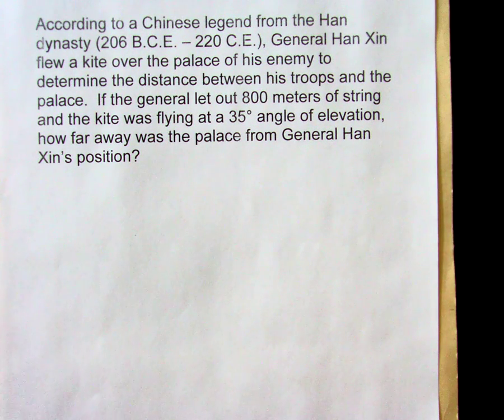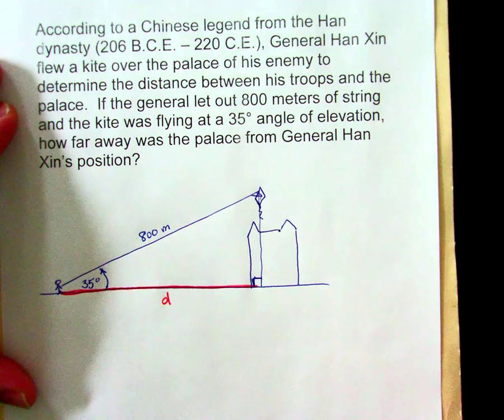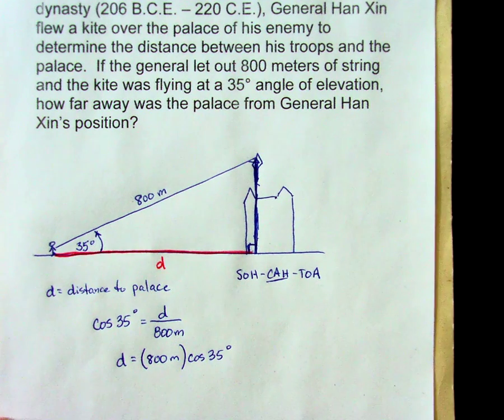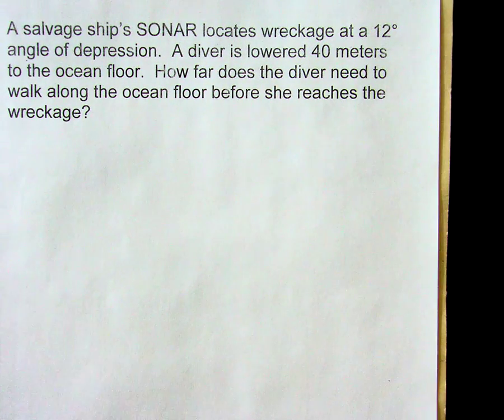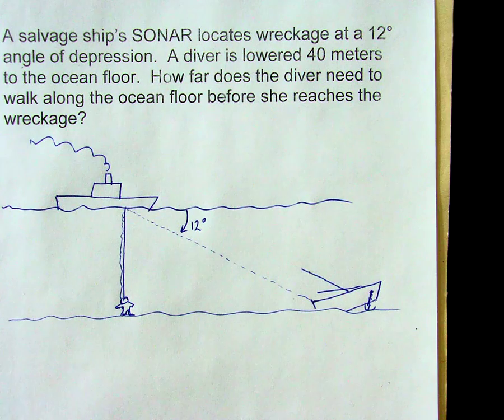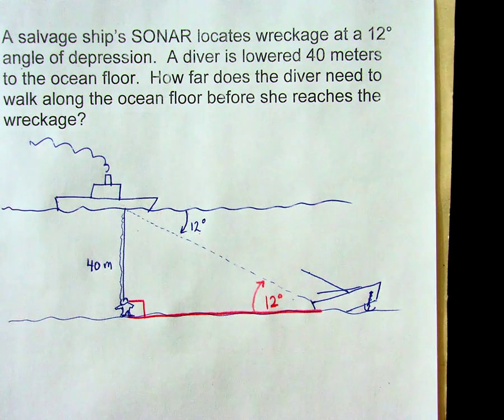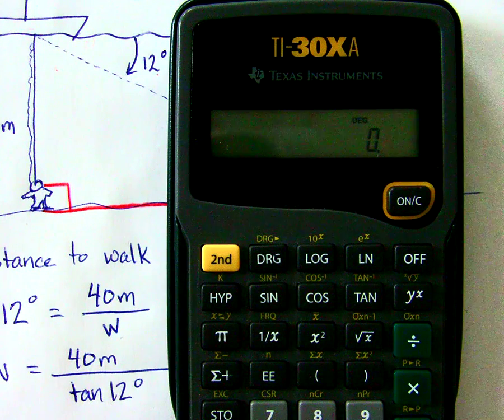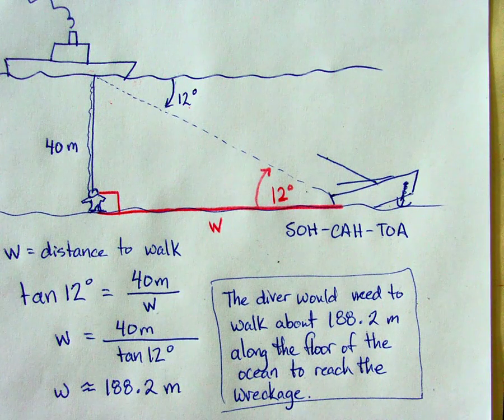8 5 Video Lesson